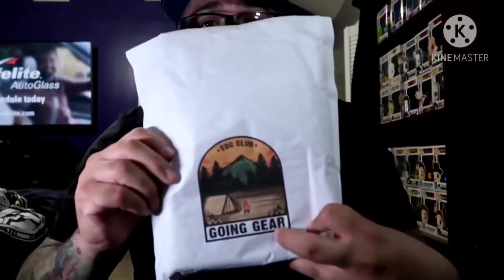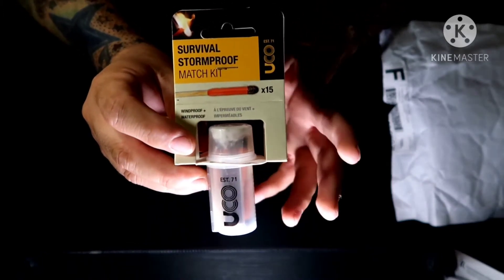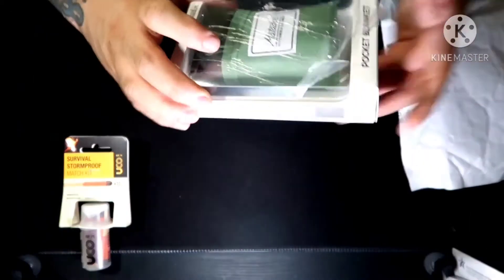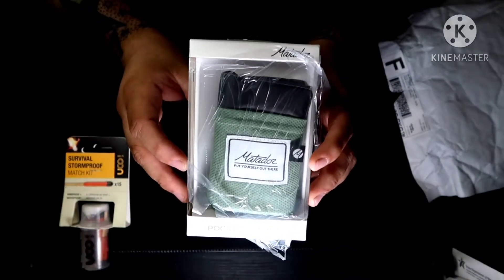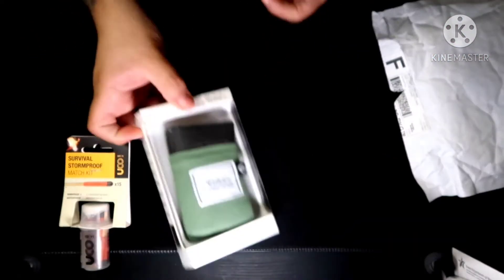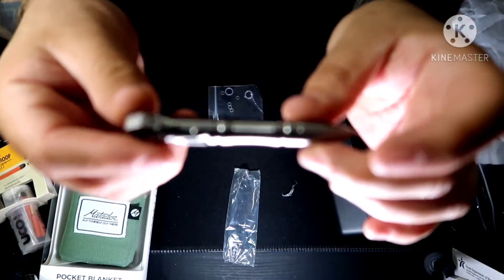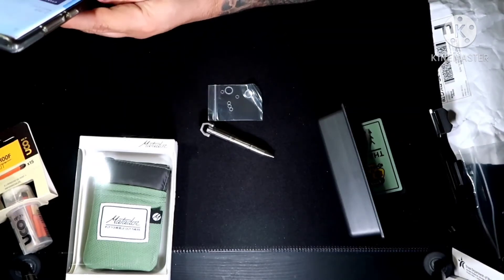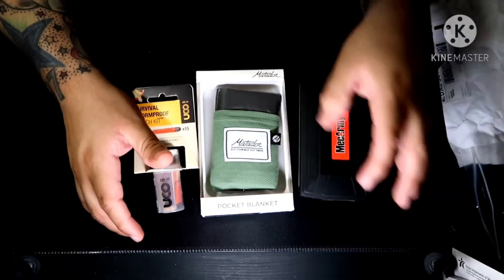January 2021 EDC Going Gear Subscription Box Unboxing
Thank you all who advised me of the technical difficulties on my last upload. I got it fixed, you guys are awesome.  So just unboxing the January 2021 EDC Going Gear Subscription box. Get your moneys worth and more.